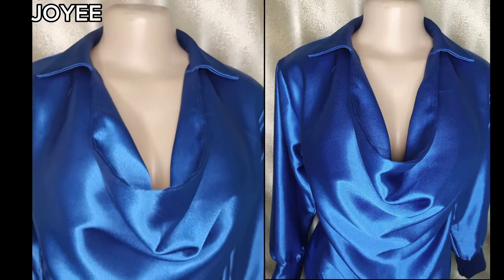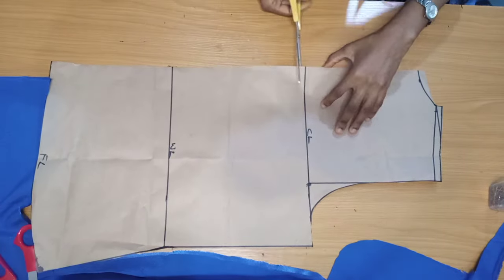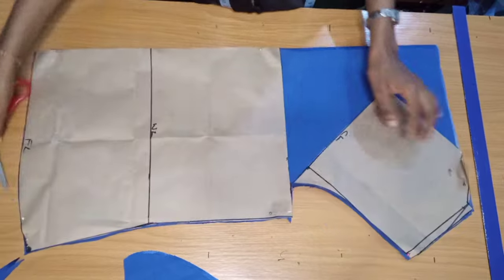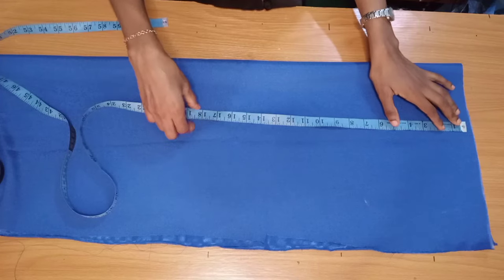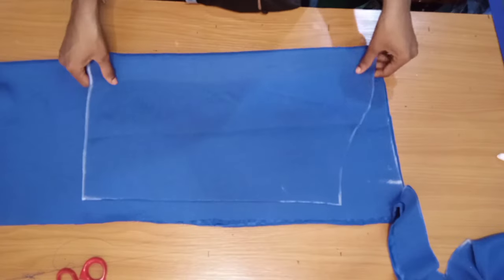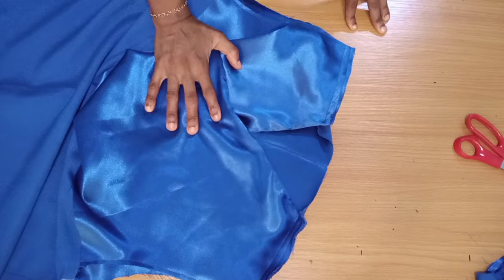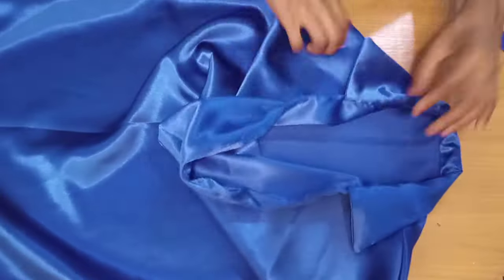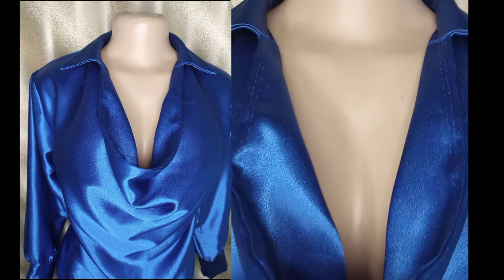cowl neck top with collar. / how to sew a cowl neck top with collar and bishop sleeves.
in this video, you will learn how to sew this beautiful cowl neck blouse with collar and bishop sleeves.

this tutorial is very easy to understand and it's also beginner friendly.